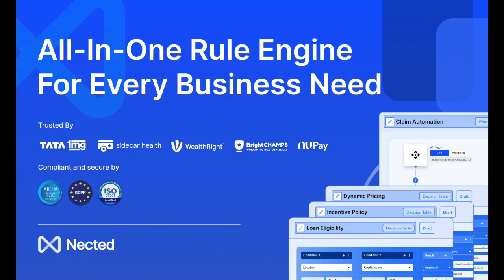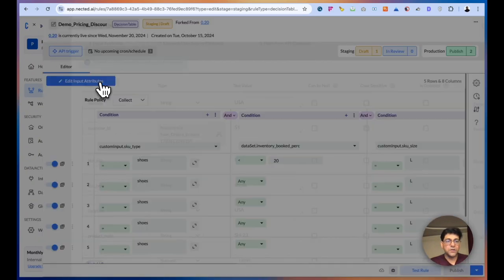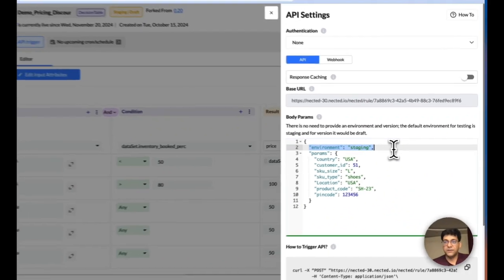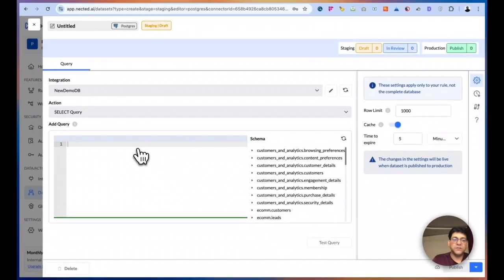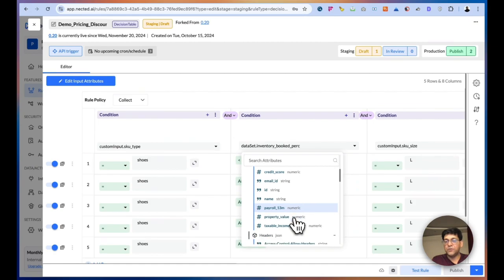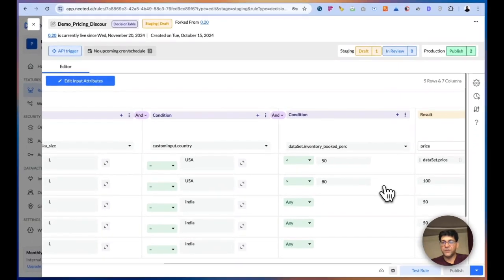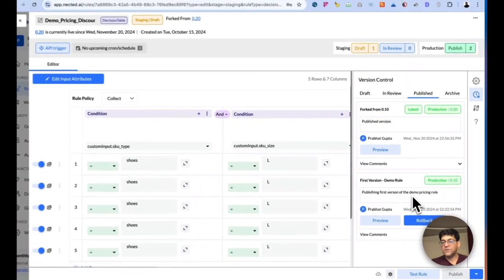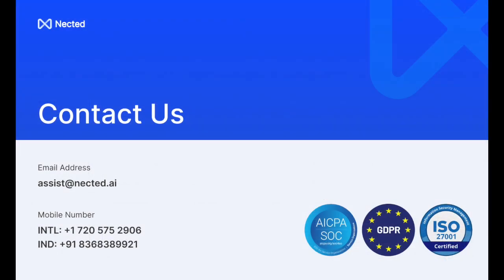Business-Friendly Rule Engine & Decision Engine - Nected Product Demo & Walkthrough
Nected is a business-friendly decision engine (rule engine +workflow automation) that  empowers teams to automate complex logic in minutes, seamlessly integrating multiple data points from diverse sources. It eliminates unnecessary tech dependencies, enabling faster launches and quick iterations. Perfect for dynamic and evolving use cases like pricing, rewards, underwriting, claims etc. Nected adapts easily to new data points and changing logic driven by market, customer, or business feedback.

0:00 - Intro to Nected's Rule & Decision Engine
0:38 - Use Cases Within & Across Industries
01:23 - Start Rule Engine Demo
02:48 - Define Input attributes to be passed with API
03:32 - Build conditions
04:15 - Add Results
04:47 - Test & Publish Rule over API
06:22 - Add Actions to Rules
07:12 - Integrate DB with Nected
08:05 - Write Custom Query over DB
08:50 - Attach Query with Rules with primary identifier
10:14 - Fetch input attributes via 3rd party API
12:11 - Excel-like Formulas , Custom Code for complex conditions/results
14:15 - If/Else rules, rulesets, rule chains & Workflow Automation
16:24 - Non-functional Features like Versioning, Audit Trails, Import/Export etc.
16:34 - Versioning/Rollback
16:54 - Approval / PR
17:03 - Dependency Mapping
17:14 - Audit Trails
17:31 - Access Controls
18:01 - Import / Export
18:32 - Self hosted option
19:04 - Conclusion
19:28 - Contact Details

Business today is a complex maze of rules and workflows with endless iterations to increase engagement, growth, and revenue. Tech systems usually aren’t flexible enough to keep up with the change and hence leading to slow progress, missed innovation, and frustrated teams.

You may find these bottlenecks while building personalized flows like dynamic pricing, discounts, payouts, incentives, personalized landing pages, lead allocation, scoring logics, A/B tests, and many more.

Introducing Nected - a low code, no code rule engine, and workflow automation platform, that turns these ideas into reality at the speed of thought & can help you realize the full potential of those ideas swiftly and efficiently.

Your teams can launch fast, experiment more, and iterate faster so as to adapt swiftly to the ever-changing business requirements.

To get started, all you need to do is connect your database through our DB connectors, write custom SQL queries via Dataset to unify & bind data, build complex rules in our no-code editor, and then call these rules via API. It's that simple. Further, you can easily integrate the rule output back into your systems using our pre-built Database & API connectors.

Our platform supports various types of rules - simple if/else rules, decision tables to build multi-combos rules quickly, and rulesets that club multiple rules for a unified outcome.

For those wanting more control, Nected offers full customizability through our custom code feature. You can write any complex conditions as well as return any complex output suiting to your business need all from within our platform

"Along with cloud-hosted, we also provide optional on-premise installation, ensuring your data remains safe and secure while not leaving your premise"

Nected is designed for everyone - from startups to medium to large enterprises, across all industries.

Build complex rules and workflows rapidly with minimal coding. Customize endlessly. Integrate seamlessly. Run data-driven rules & conduct no-code A/B tests.

Sign up for early access now at Nected.ai and unlock the full potential of your ideas with Nected. We're excited to help your business grow faster, achieving more in less.

Welcome to the future of development. Welcome to Nected.